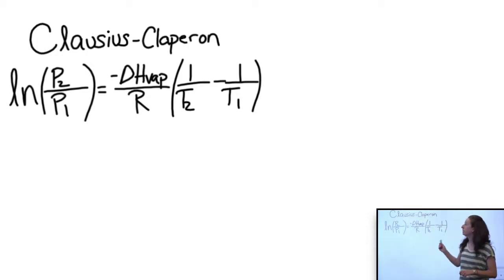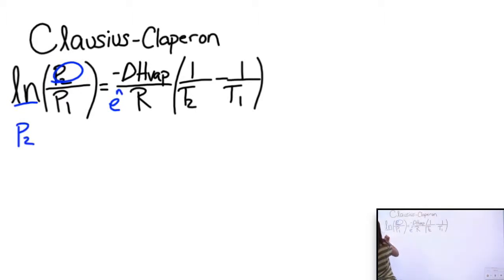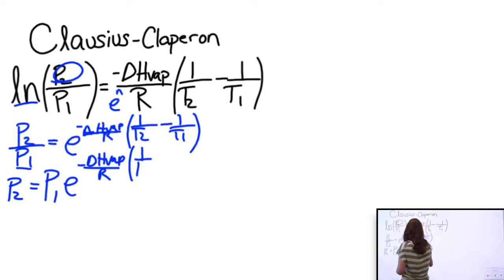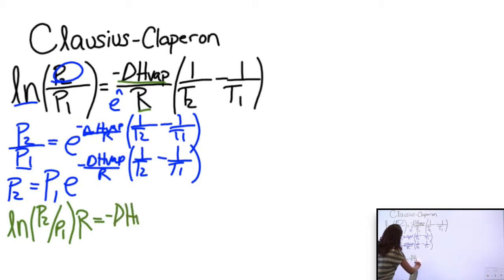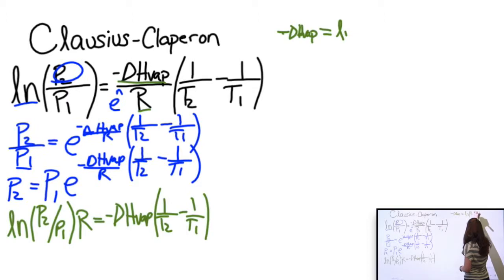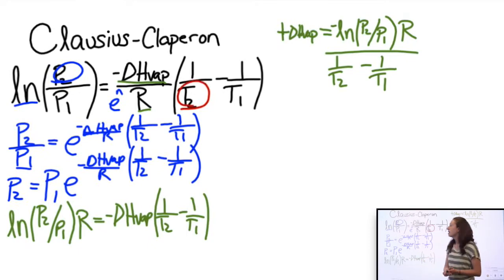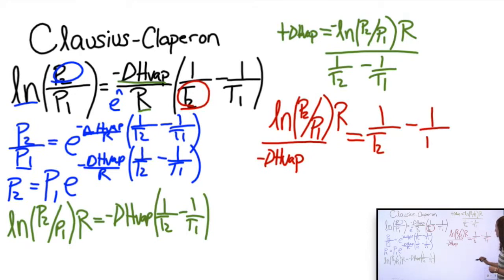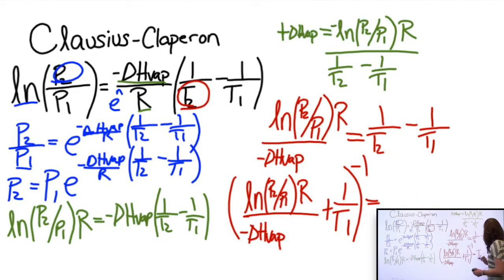Clausius-Clapeyron Equation- Chem 2 CSI, Week 1- Mines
Content:
The Clausius-Clapeyron Equation and how to go about manipulating it to find solutions